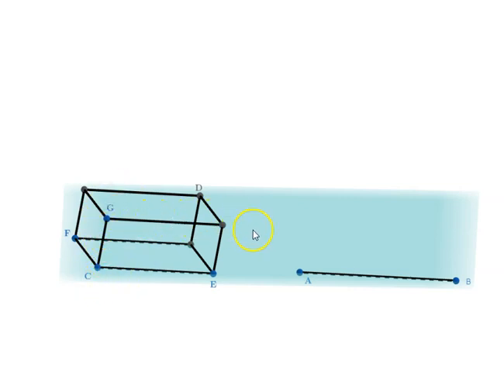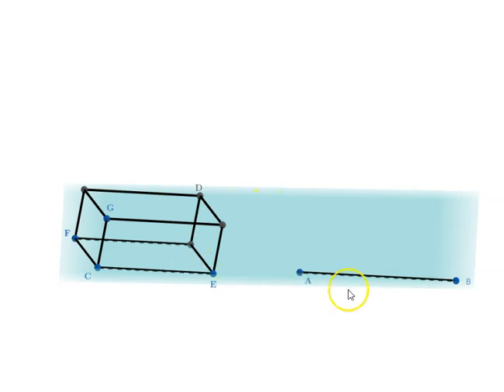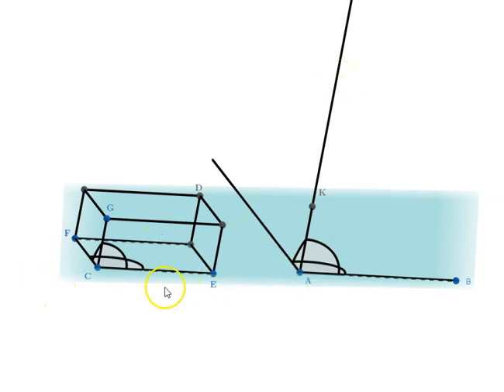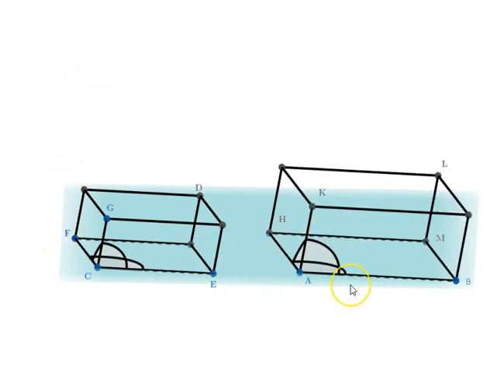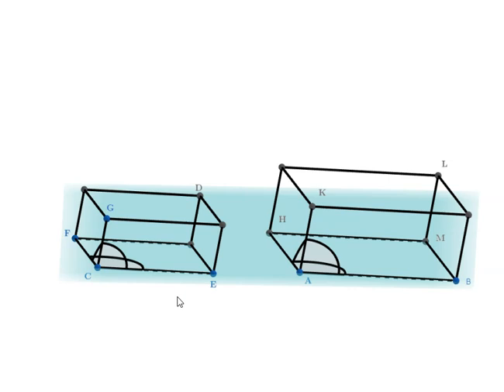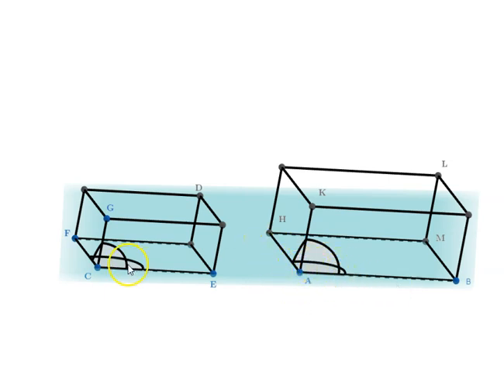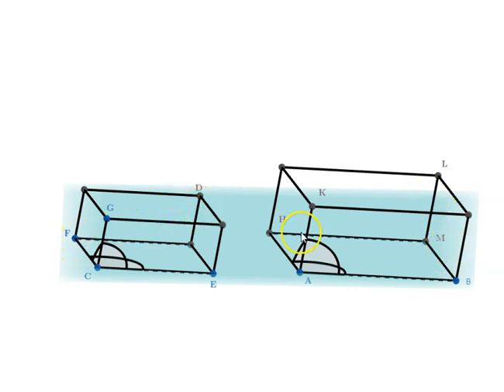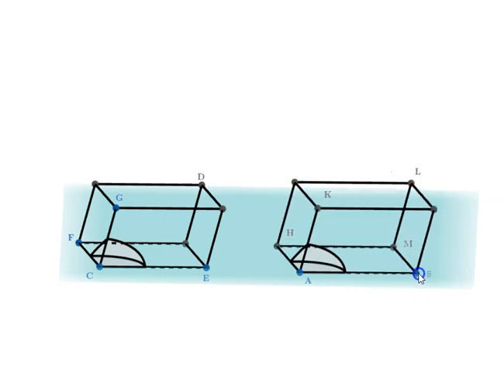Euclid's Book 11 - Proposition 27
To describe a parallelepipedal solid similar and similarly situated to a given parallelepipedal solid on a given straight line.